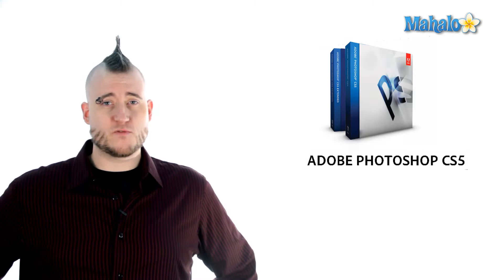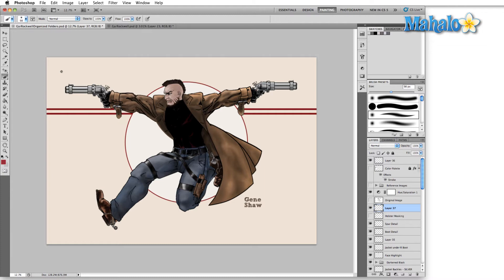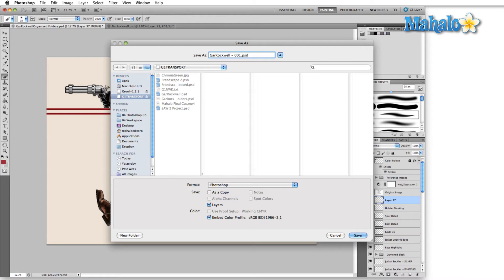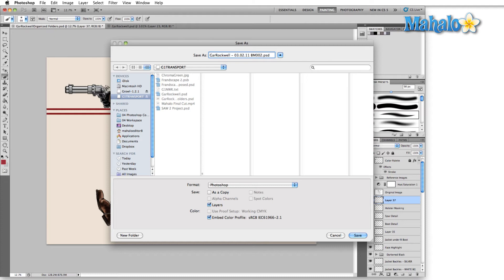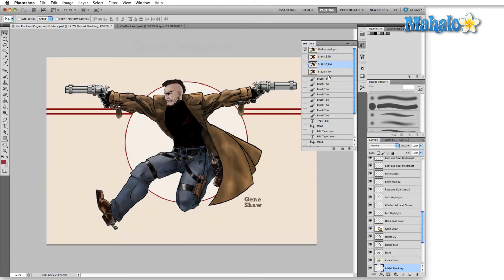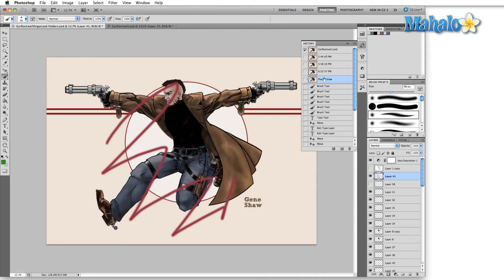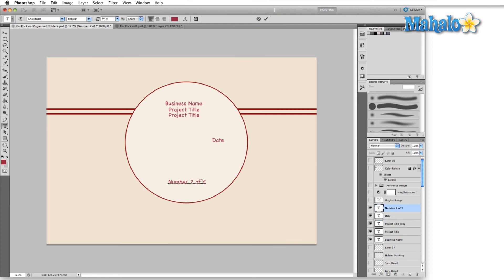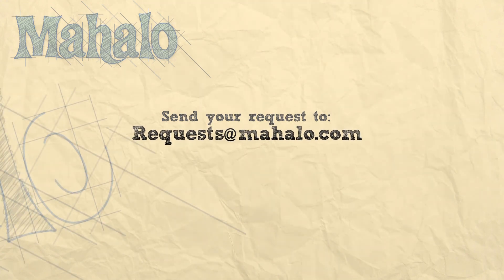Learn Adobe Photoshop - Beginner Tip 3: Save Save Save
In this video, Mahalo expert Gene Shaw explains the importance of saving your work in Photoshop.

As much time as the digital age has saved, it also brings with it unique challenges. Software crashes, errors, and even power outages can erase hours of work. Saving is extremely important, and this beginner tip shows you several different methods of protecting your work.

Here's a scenario: You're sitting at your desk, working on a painting in Photoshop. You've created 76 layers and have been working for as many hours on this project as there are layers. Suddenly, the power goes out...and you realize you forgot to save. You have a deadline looming and no work to show for it now.

Unlike many other modern computer programs, one of the things that Photoshop does NOT have is an auto-save feature. This means it's up to you to remember to save your work.

1. One way to train yourself to do this is to recognize when your left hand is idle (or right, if you're left-handed). Use this time to press Ctrl+S (Command+S for Mac) on your keyboard. This is the quick shortcut for the Save option.
2. One piece of advice is to save iteratively. You can do this using the Save As option. This can help you track different versions of your work as you move toward its development. A way to do this is to save your work with a number attached, such as "Mahalo 004." This could refer to the fourth version of a project you're working on. Also, it's not a bad idea to save your work with a three-digit number attached. Sometimes, you could be saving hundreds of versions of a project, and with numbers attached you can track your progress and even refer back to an earlier version.